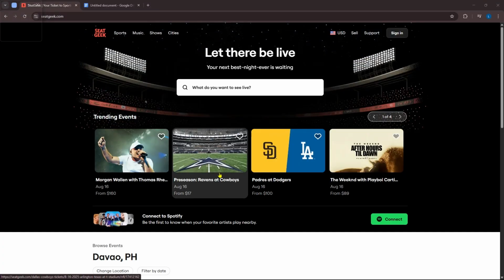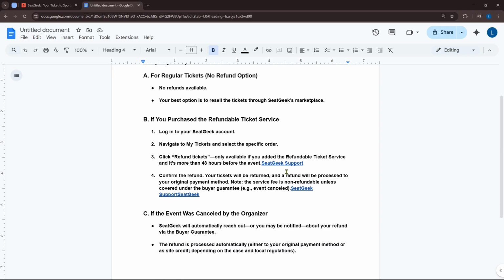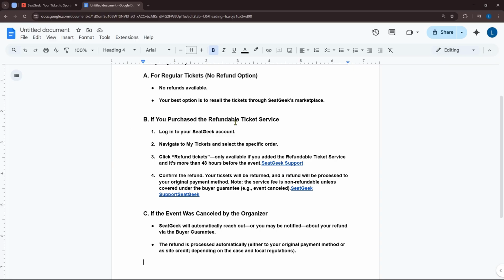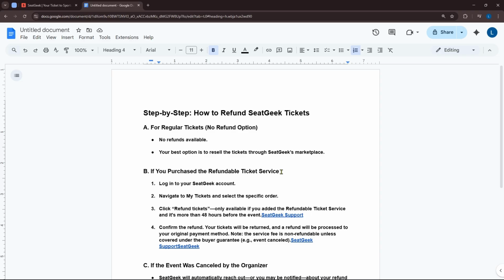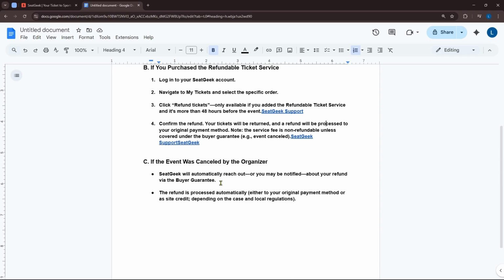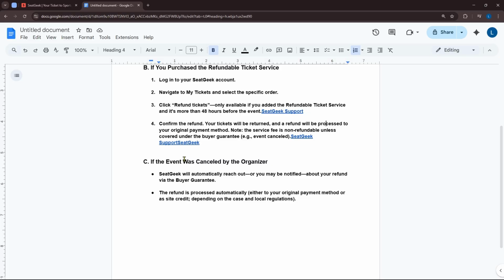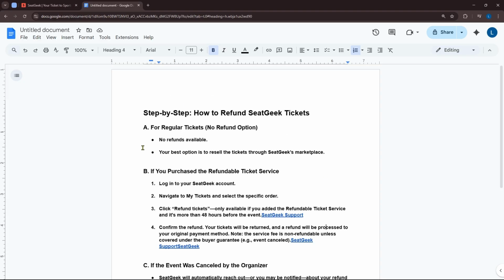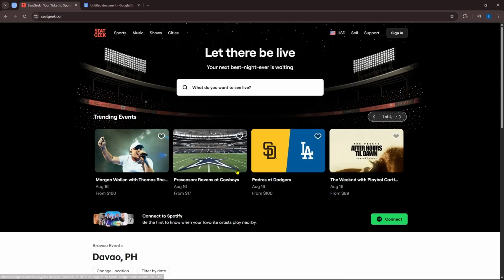How To Refund SeatGeek Tickets (2026 GUIDE)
💡 Bought the Wrong Tickets or Can’t Make It to the Event? Here’s How to Get a Refund or Credit on SeatGeek — Step by Step!

✅ What You’ll Learn:

🟣 How SeatGeek’s Return & Refund Policy Works in 2026
🟣 How to Request a Refund, Sell, or Transfer Your Tickets
🟣 When You’re Eligible for a 100% Credit Back
🟣 How to Use the SeatGeek Swaps & Buyer Guarantee Program
🟣 Pro Tips to Avoid Losing Money on Last-Minute Changes

⚡ Takeaway: Know Your Options — Learn the Fastest Way to Get Your Money Back or Swap Tickets on SeatGeek in 2026